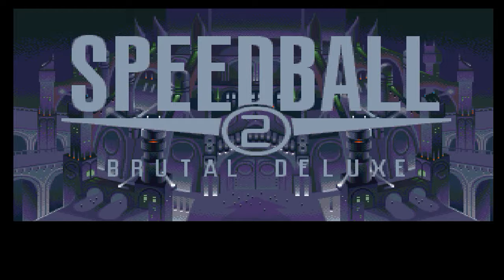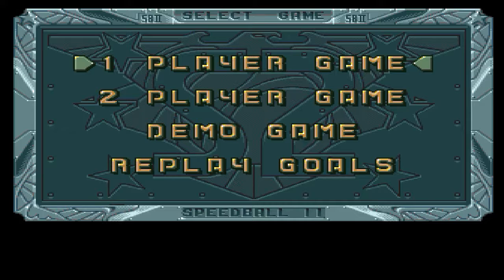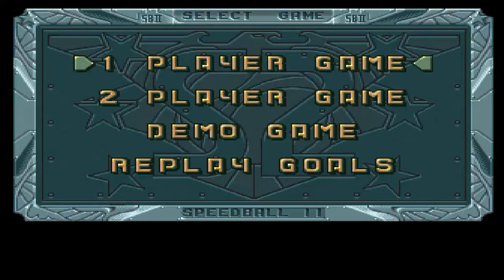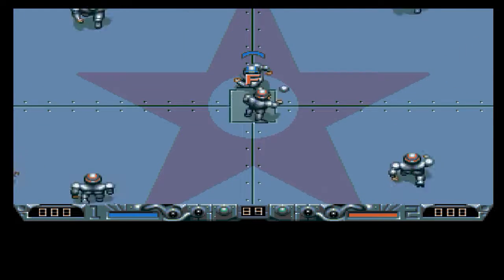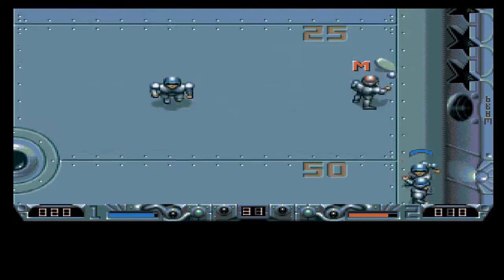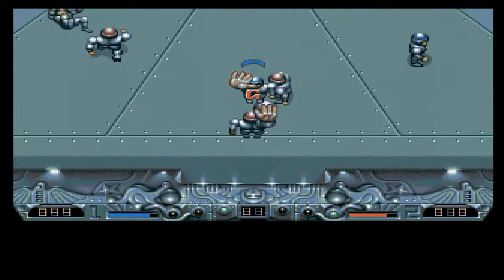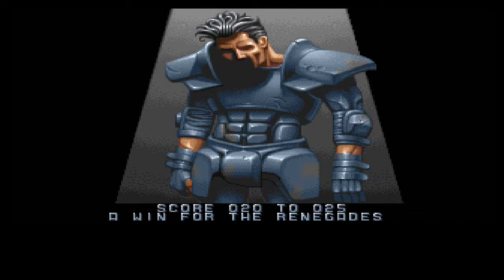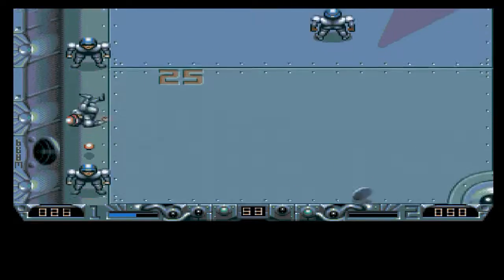(Amiga) Speedball 2 - Brutal Deluxe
A game is a classic for a reason - remakes has been attempted of this awesome game, and they have either failed or not been more than odd makeover versions.
I know my commentary quality is a bit meh in this video - sorry about that